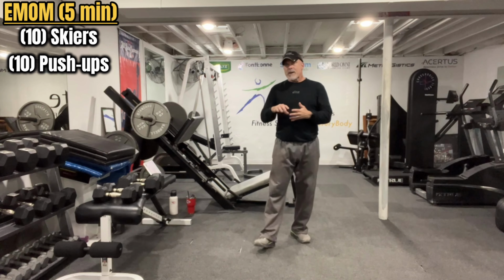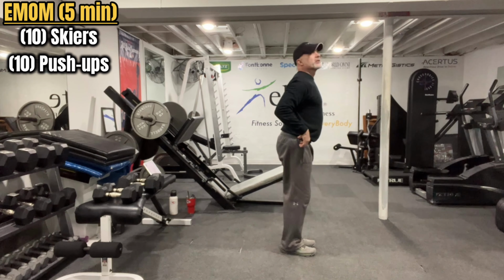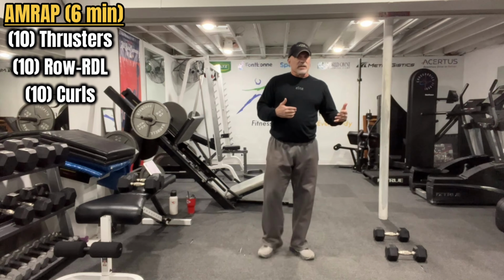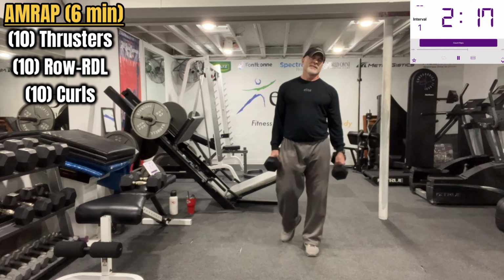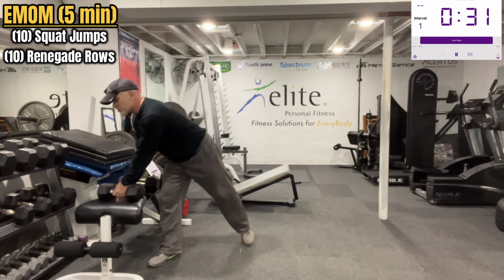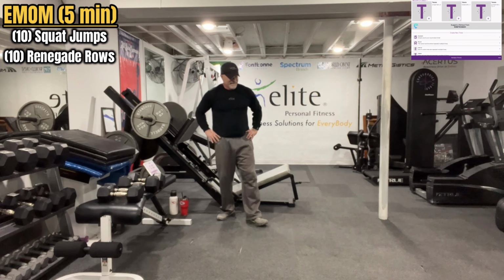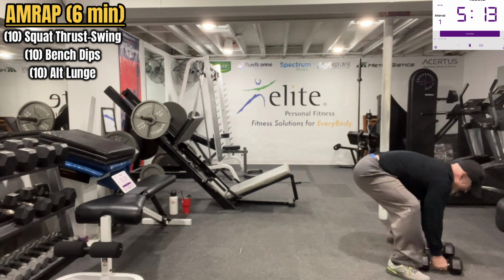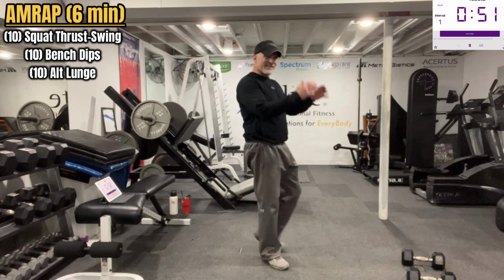EMOM-AMRAP Combo | Home Total Body Workout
Total Body Routine using CrossFit timed techniques and several Compound exercises.  Great for almost any fitness level with several mentioned modifications.